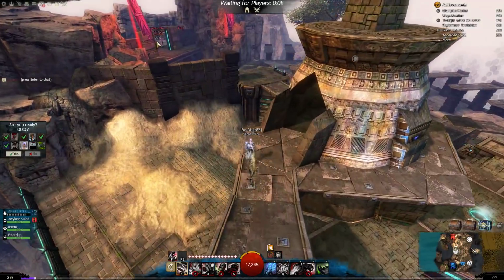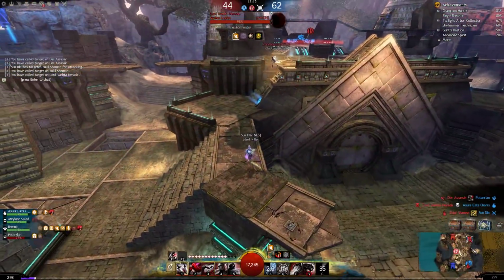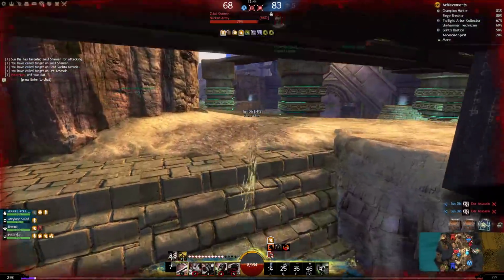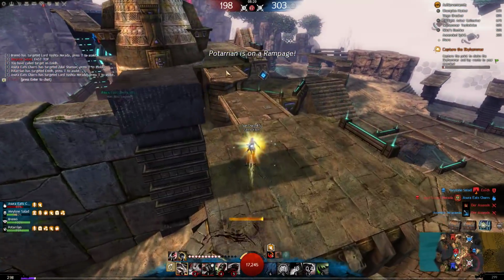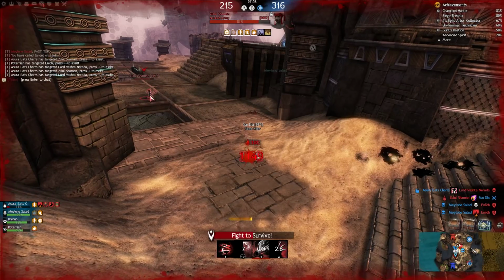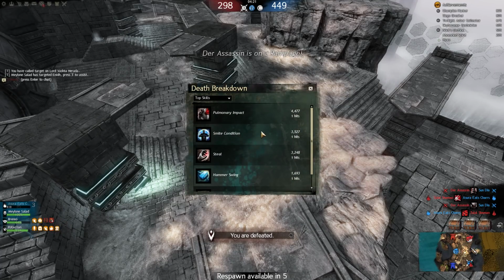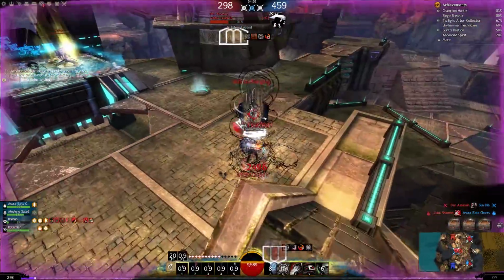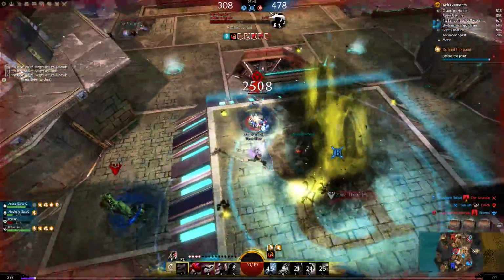Guild Wars 2 - DareDevil PvP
Sup guys !!!

Sry that you had to wait again such a long time for another pvp video!

Here on the second video with my new gear you see me playing again my main daredevil on easy / chill mode. You see that you have just to keep calm and stay focused to not lose your controle over the game.

The build is the same as on my other daredevil videos and you need for this build HoT expansion to play it.

Server: Flussufer/Riverside (D)
Profession: DareDevil /  Thief
Name: Sun Dia
Division: Noob
PvP Season: X
PvP Rank: Dragon and above 290+
Ingame: albostan.6719

HappyNo